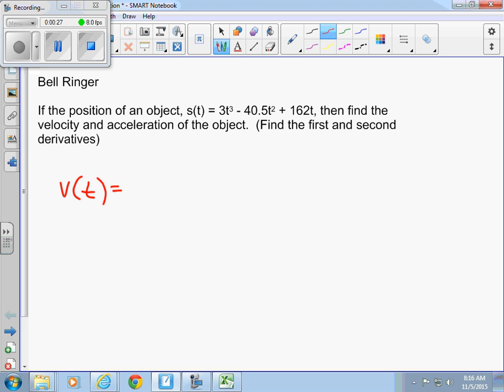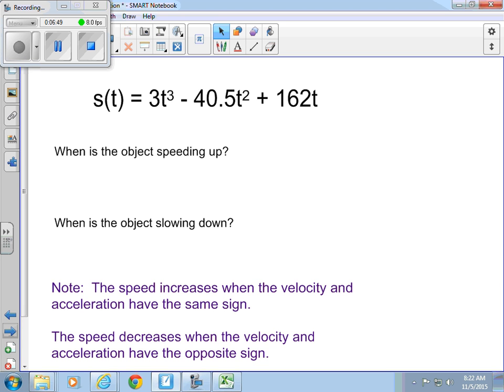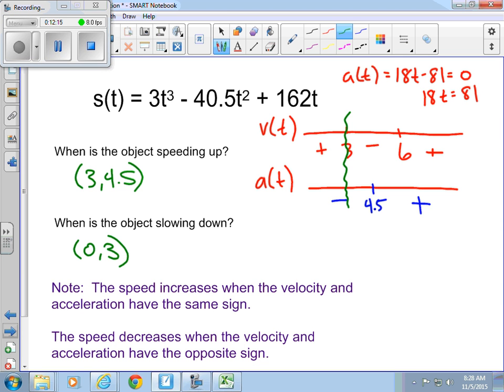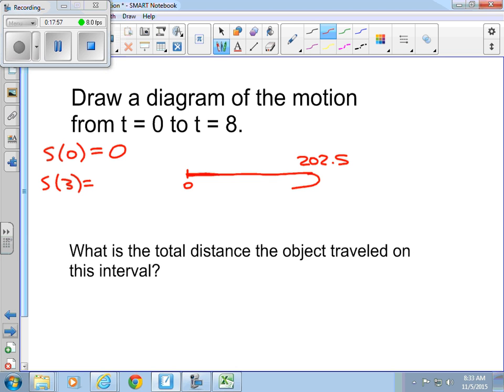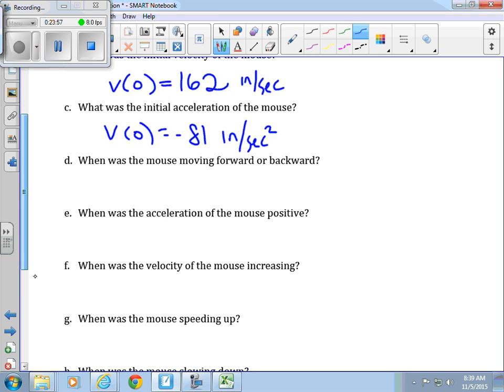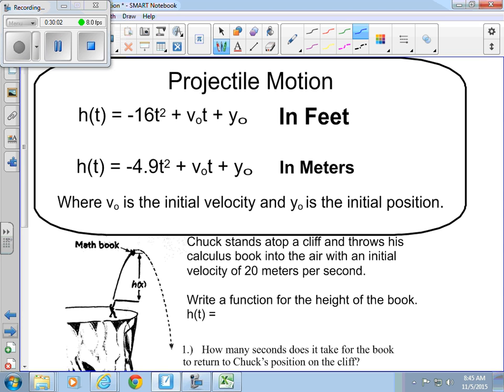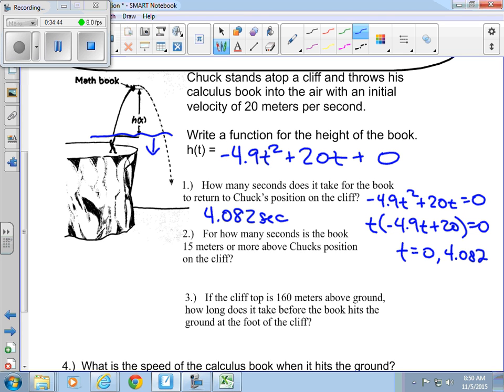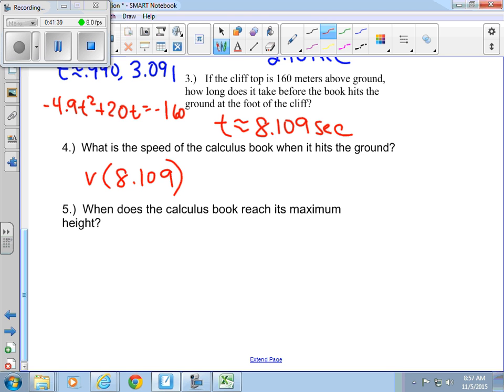November05 0858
Description